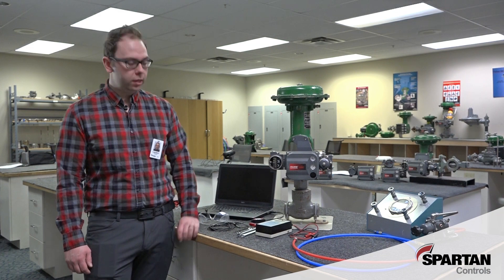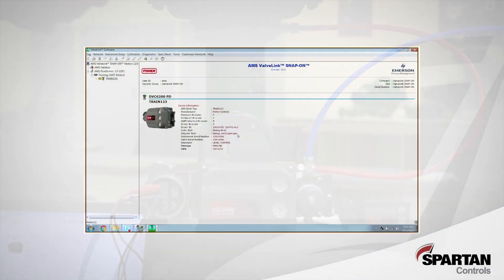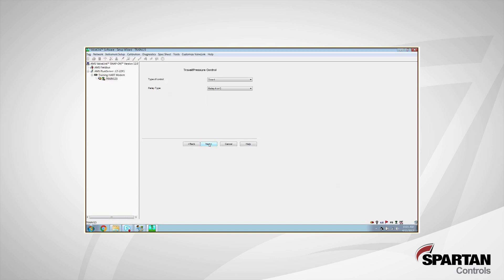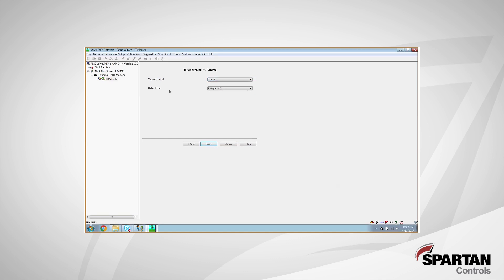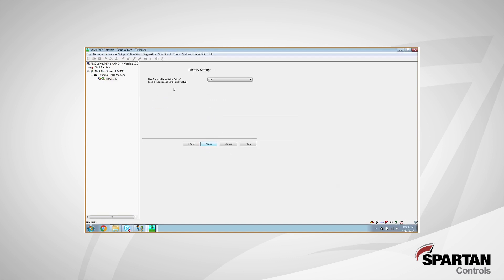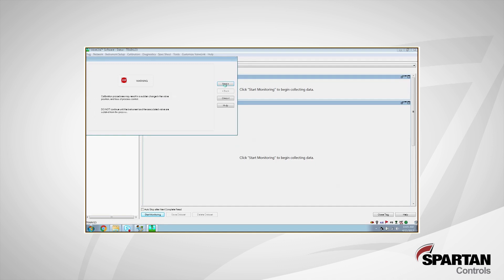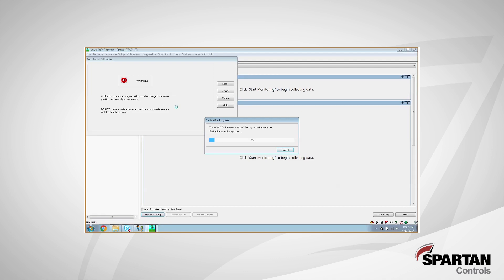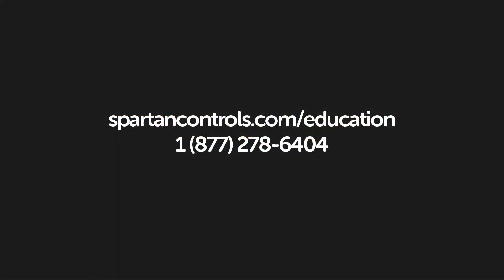Fisher™ FIELDVUE™ DVC6200 Set-Up with AMS ValveLink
Watch as Landon Facco from Spartan Controls as he goes through the basic steps required to setup a Fisher™ FIELDVUE™ DVC6200 series positioner using the AMS ValveLink Snap-On software.

Spartan Controls Ltd. is the recognized leading provider of automation, valves, measurement and process control solutions in Western Canada.

As the leader in process control education, we provide hands on opportunities for our customers to put learning into practice. Spartan Education Services has been training students from around the world since 1986. Our Education Centre has the widest variety of learning experiences in the process controls market today, and training support from Emerson and other leading principals allows Spartan to offer the highest industry expertise on complex process control topics.